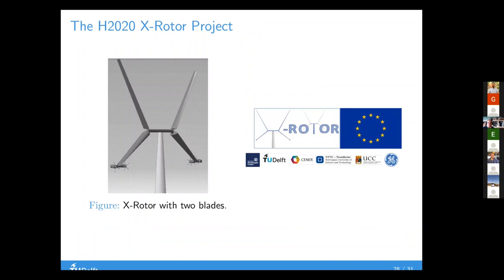VAWTs and future developments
The workshop is a forum organized by the Wind Power Group of the Renewable Energies Institute of the National Autonomous University of Mexico. The goal is to promote and share research experiences developed between the wind power group and world-leading universities and innovative research formed by these institutions in the wind power field. This workshop was organized in collaboration with collages from the Reading University, The University of Bristol, Technical University of Delft, Denmark Technical University, and Centro de Investigación Científica y de Educación Superior de Ensenada, Baja California. This workshop is funded and organized by the project 272063 Fondo-SENER-CONACyT whose Technical Responsible is Dr. Osvaldo Rodríguez.

Speaker: Carlos Simão Ferreira
Chairman: Eduardo Ramos Mora
Picture design: Celeste Morales
Edition: Gustavo Hernández Yepes
Some graphics: Freepik